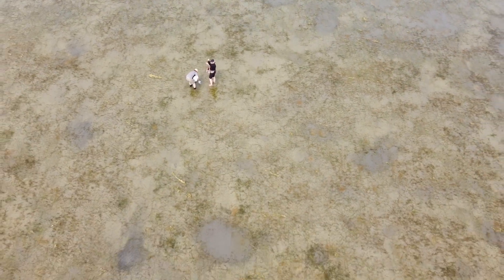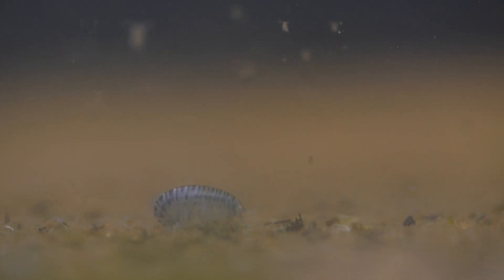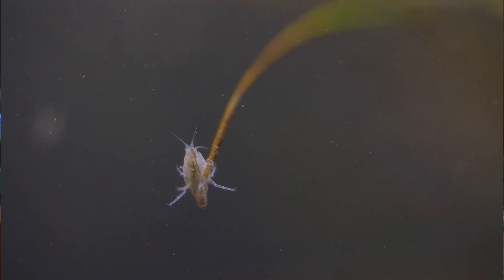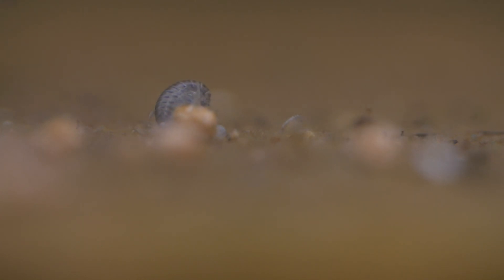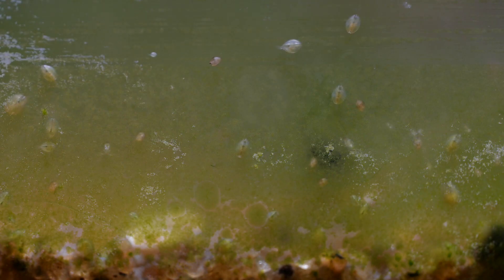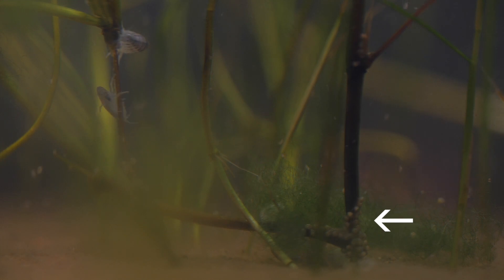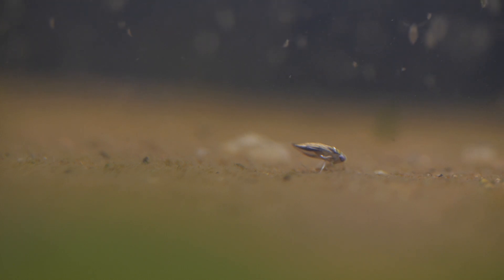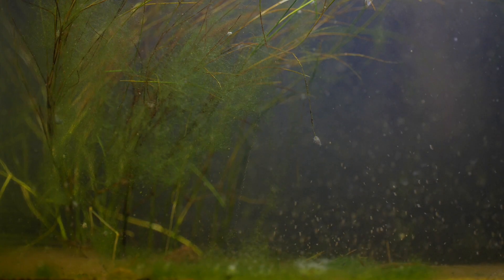Gull Lake Shallows Aquarium-- Something a Little Different...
Here's a five gallon aquarium, representing the shallows of Gull Lake, Alberta.  It houses amphipods, copepods (cyclopoids, not Diaptomus as I mistakenly say in the video), ostracods, corixids, and sago pondweed.  What more could you want?  I like it-- hope you do too.